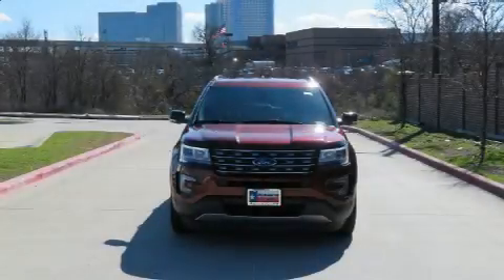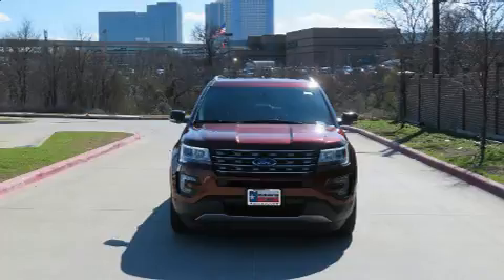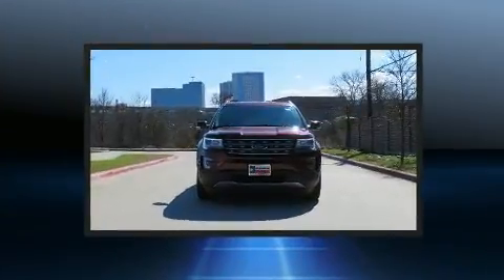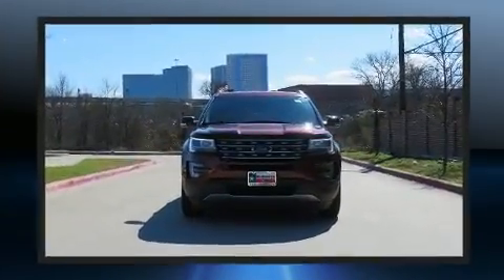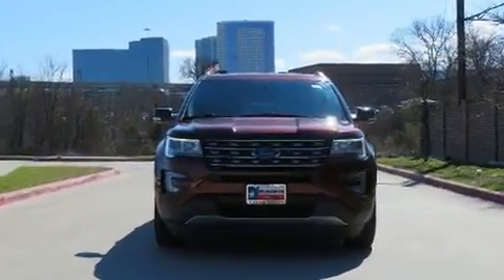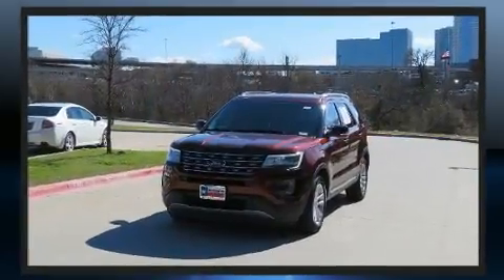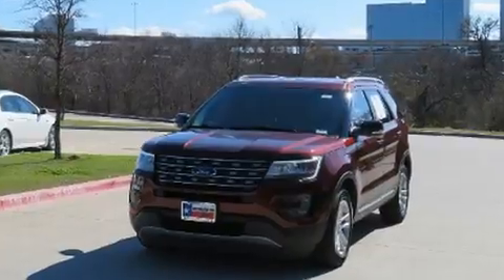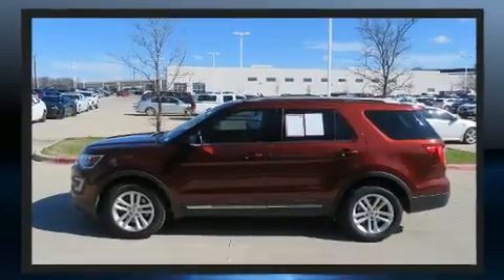2016 Ford Explorer XLT in Frisco, TX 75034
Load your family into the 2016 Ford Explorer. Smooth gearshifts are achieved thanks to the 2.3 liter 4 cylinder engine, and for added security, dynamic Stability Control supplements the drivetrain. Top features include remote keyless entry, front and rear reading lights, a tachometer, a leather steering wheel, a power seat, air conditioning, heated door mirrors, and power windows. Third row seats provide an even greater maximum passenger capacity. Ford ensures the safety and security of its passengers with equipment such as: head curtain airbags, front side impact airbags, traction control, brake assist, a security system, an emergency communication system, and 4 wheel disc brakes with ABS. It also arrives with a Carfax history report, providing you peace of mind with detailed information. We know that you have high expectations, and we enjoy the challenge of meeting and exceeding them! Please don't hesitate to give us a call.